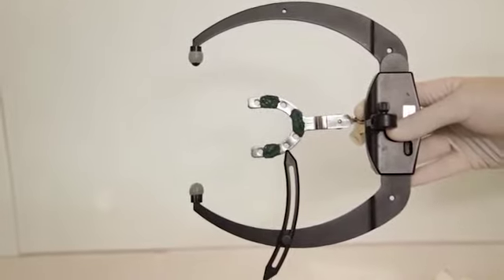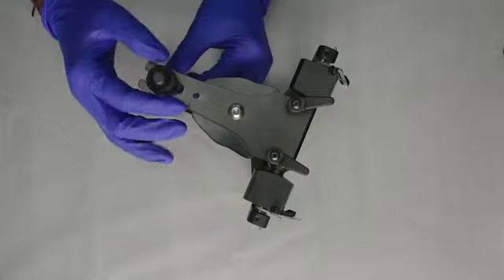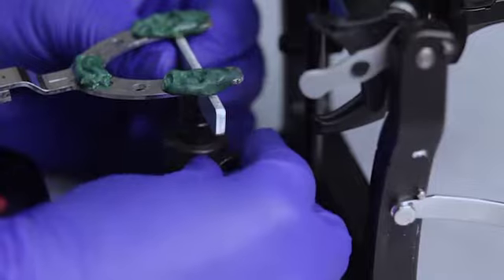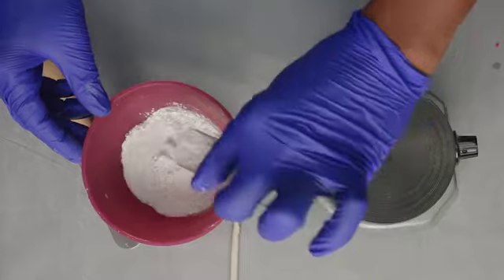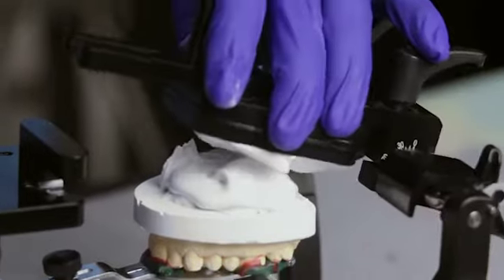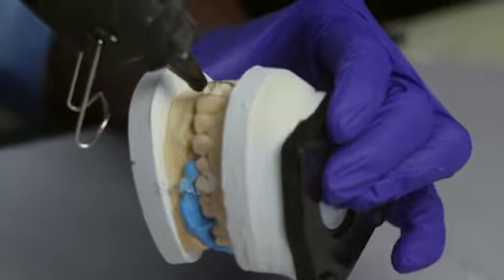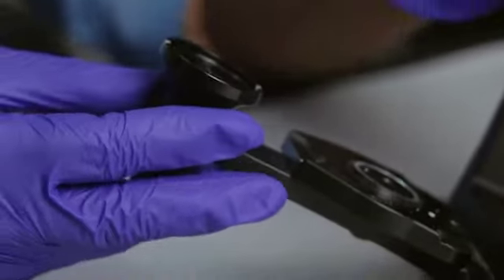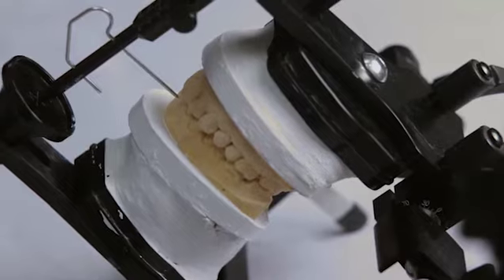Mounting of facebow relation on semi adjustable articulator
Episode 26-"Mounting of facebow relation on semi adjustable articulator"

Check out how the facebow relation is transfered on the semi -adjustable articulator